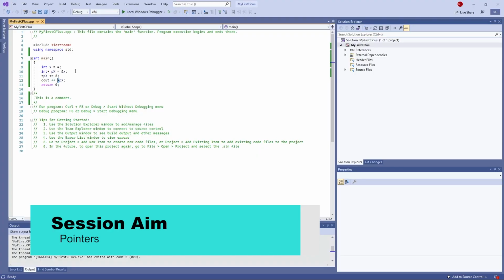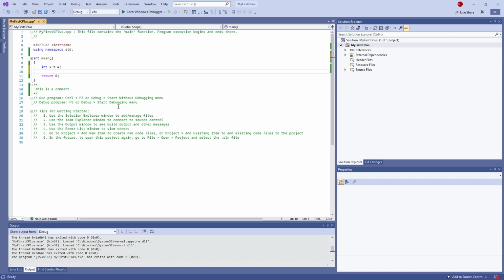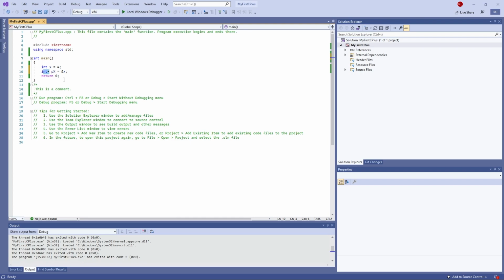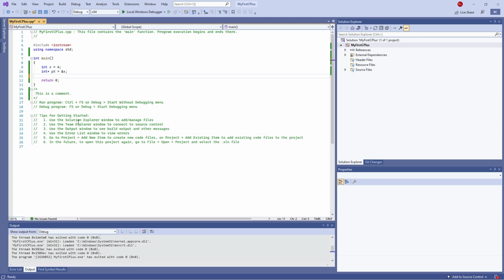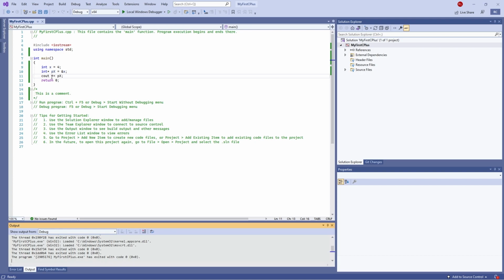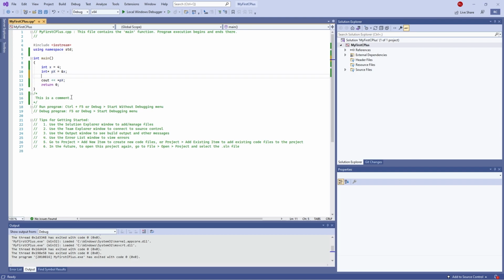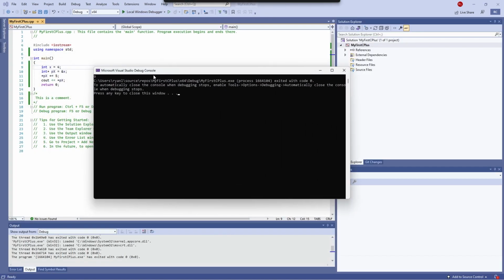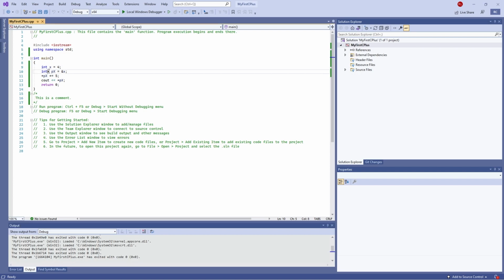C++ Tutorial - Primer Course Part 8: Pointers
Welcome to our C++ tutorial series. This Primer course is here for those who have no experience in programming in C++ and wish to start learning before tackling it in Unreal Engine 5.

In Part 8 we take a look at 'Pointers', explaining what they are and how they are used.